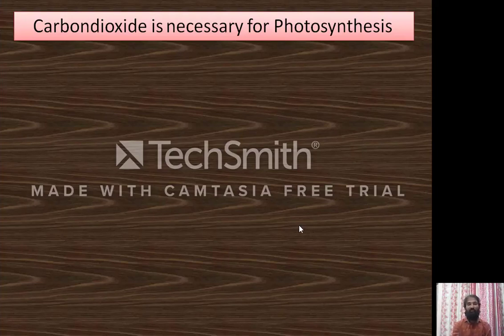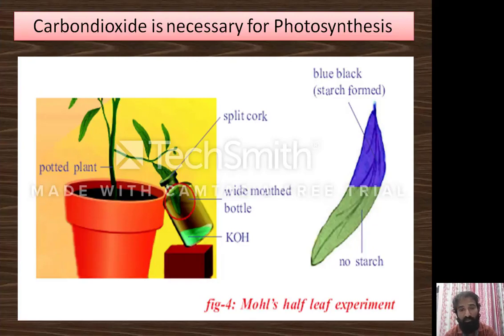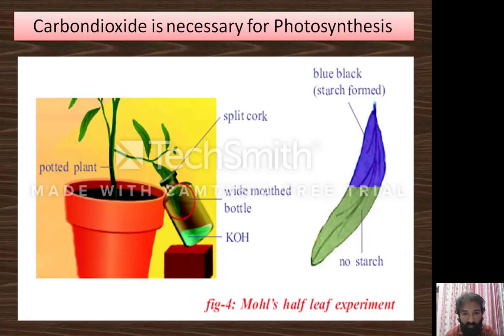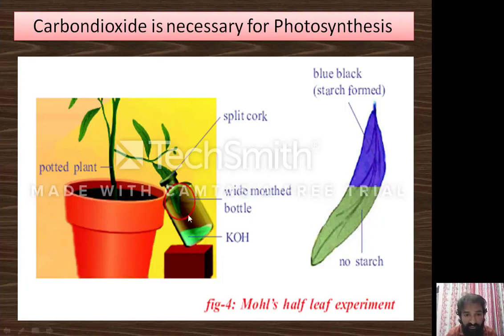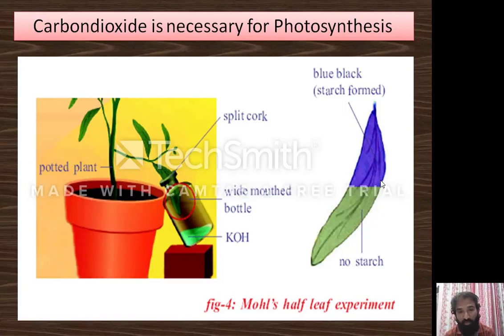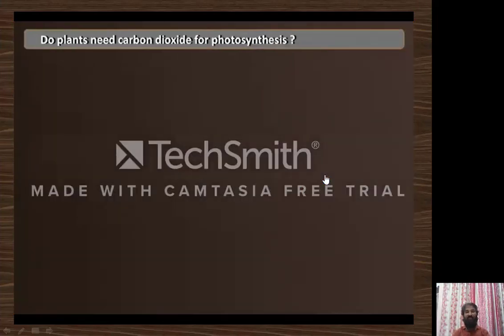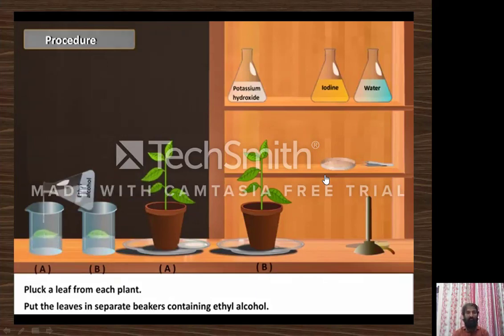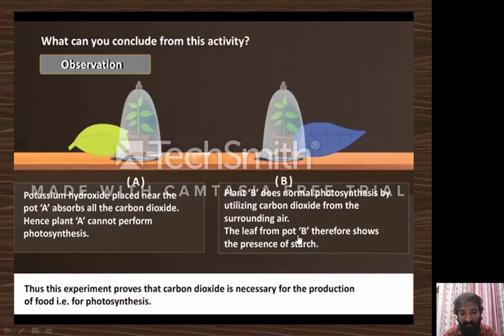Nutrition 5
CO 2 is essential for photosynthesis